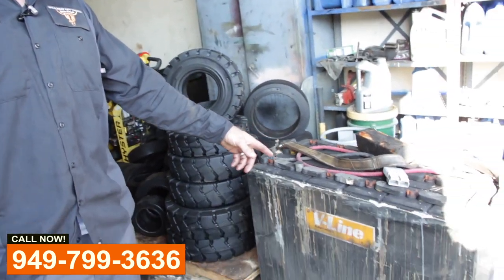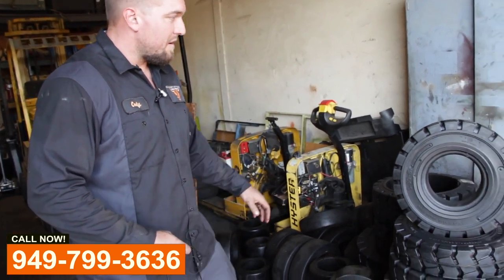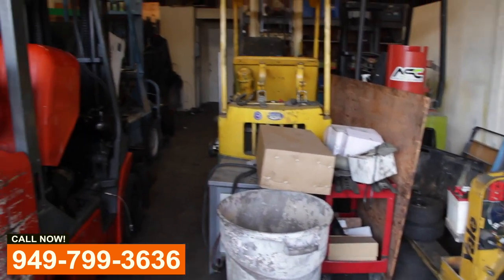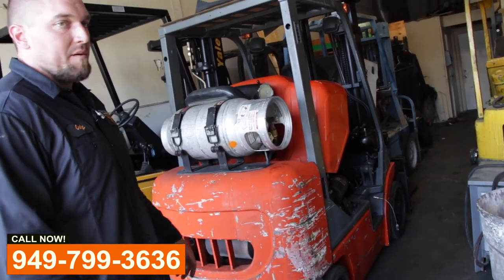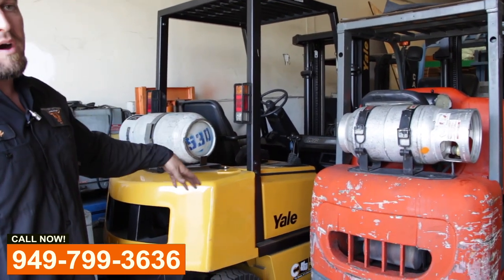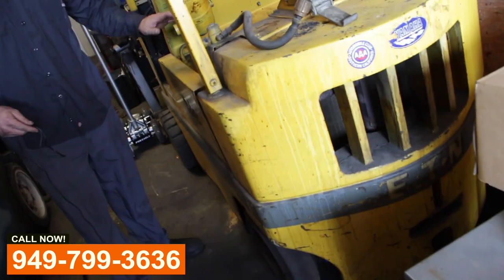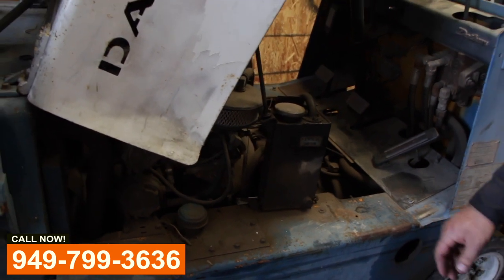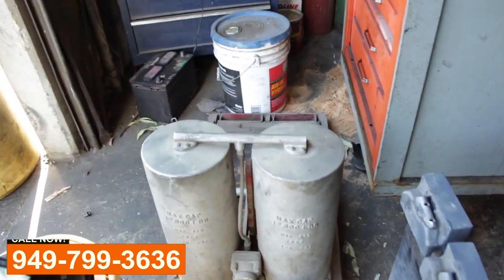Forklift Service Shop In Orange County California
At Wild West Lift Trucks, we take pride in being your trusted partner for all forklift service needs in Orange County, California. Our team of seasoned professionals understands the unique challenges that businesses face when it comes to maintaining and repairing forklifts. With years of experience in the industry, we’ve encountered every type of issue, from routine maintenance to complex repairs, and we’re equipped to handle it all.

Our service shop is staffed with skilled technicians who are not only experts in their field but also committed to providing top-tier customer service. We know that your forklift is essential to your operations, and that’s why we work efficiently to minimize downtime and get your equipment back to peak performance as quickly as possible. Whether it’s an LPG, propane, electric, diesel, or gasoline forklift, we’ve got the expertise to keep it running smoothly.

We believe in a proactive approach to forklift maintenance, helping you avoid costly breakdowns and ensuring your equipment is always ready to meet the demands of your business. Our comprehensive services, from repairs to routine maintenance and certification, are designed to extend the life of your forklifts and enhance their performance.

When you choose Wild West Lift Trucks, you’re choosing a team that genuinely cares about your business’s success. Let us help you with all your forklift service needs in Orange County, California!